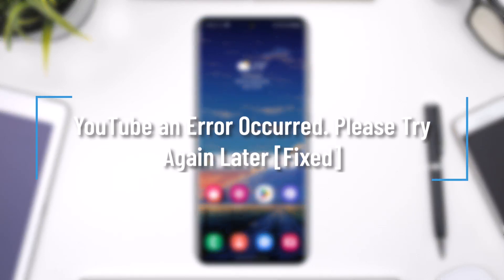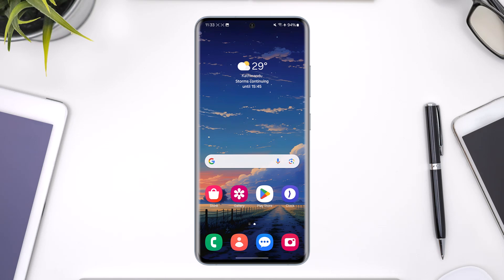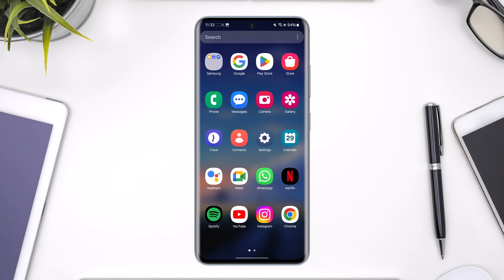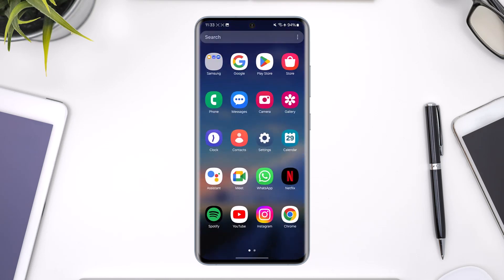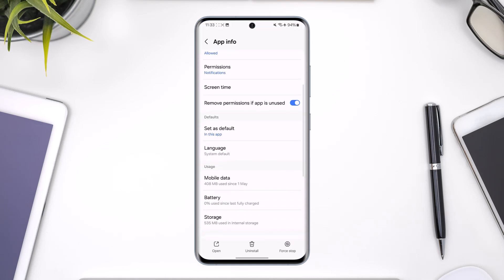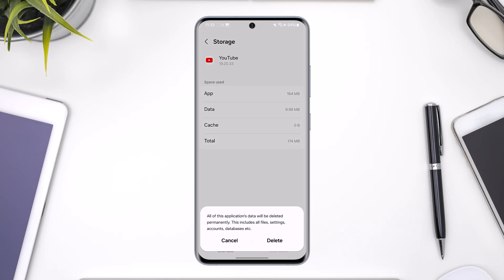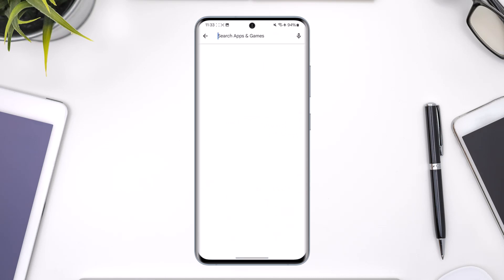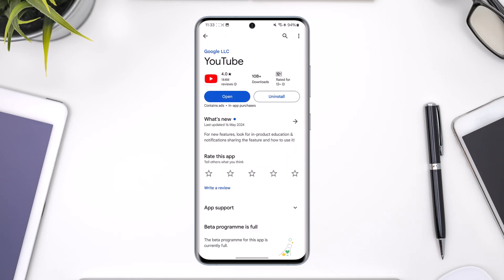YouTube an Error Occurred Please Try Again Later [Fixed]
In today's video, we will learn how to fix if YouTube says an error has occured. So make sure to watch the video till the end.

~ Chapters:
0:00 Introduction
0:17 Fix Error Occurred
0:55 Conclusion